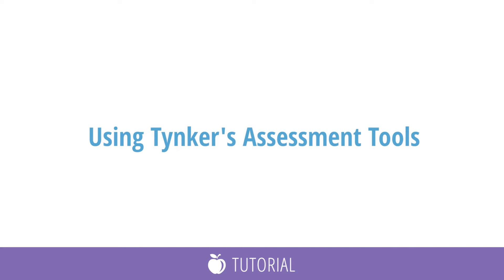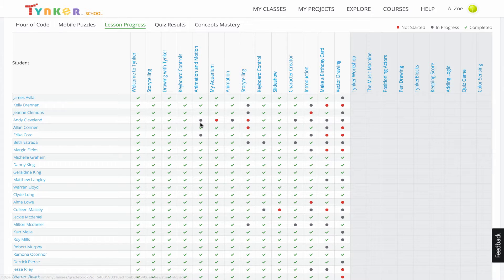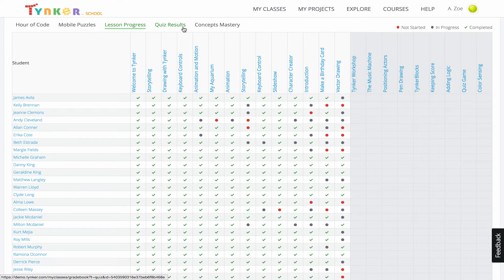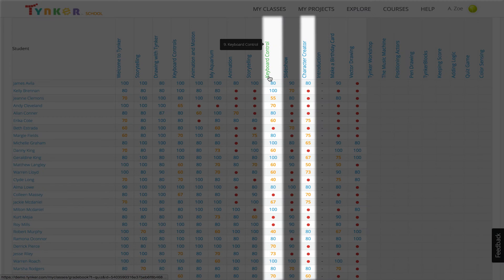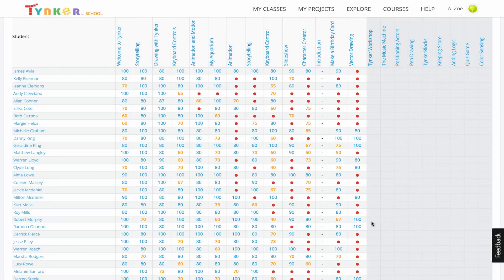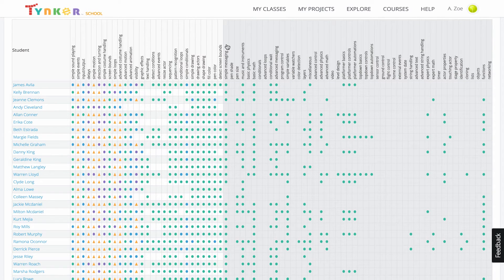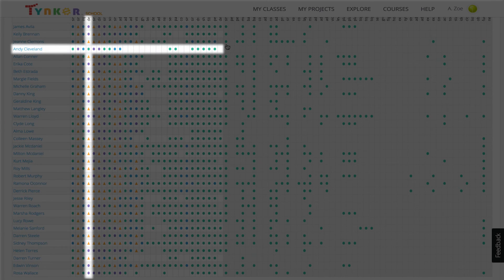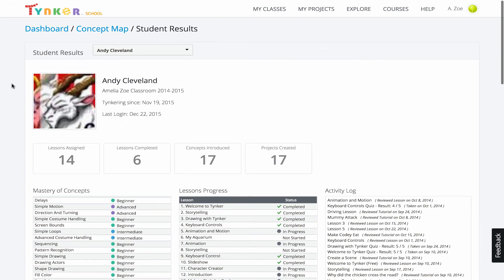Using Tynker's Assessment Tools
Learn about Tynker's various assessment tools to help evaluate and teach your class